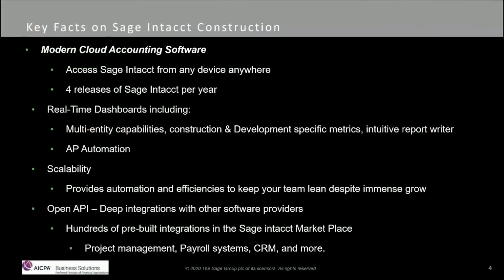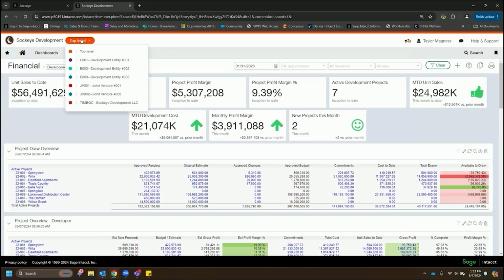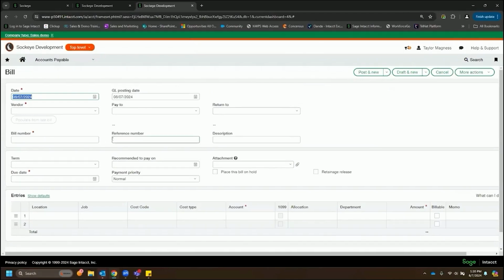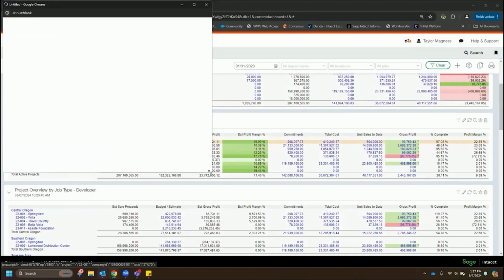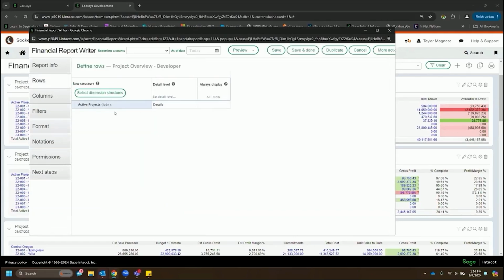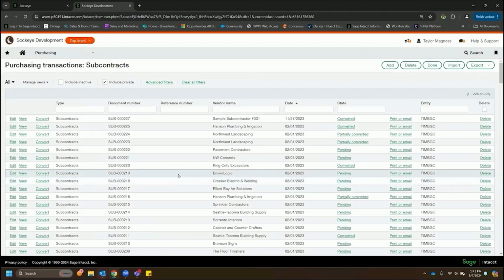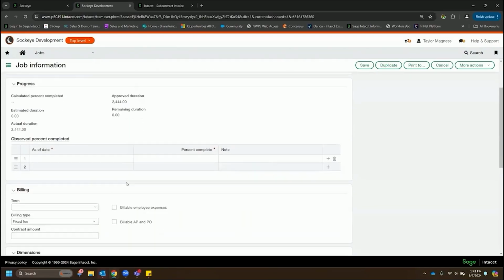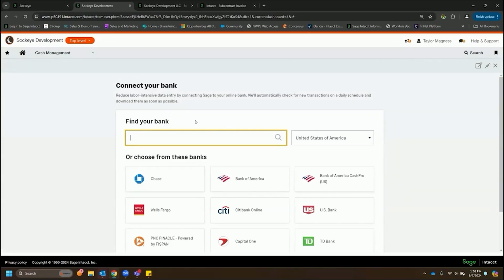Sage Intacct Webinar: Streamlined Construction Accounting & Real-Time Dashboards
Join this insightful webinar from Sockeye to discover Sage Intacct's powerful capabilities for construction and development accounting. The session begins with an introduction to Sockeye’s expertise in implementing Sage Intacct for industry clients, followed by a walkthrough of essential features like real-time dashboards, multi-entity functionality, scalability, and seamless integration with other software solutions. The demo covers Sage Intacct’s role-based system, reporting flexibility using dimensions, automated workflows, and AP automation. Audience questions bring further clarity on approvals, audit trails, and other functionalities. Ideal for those considering an upgrade from legacy systems, this webinar demonstrates how Sage Intacct can enhance financial management and operational efficiency.

00:00 Welcome and Introductions
01:28 Overview of Sockeye and Sage Intacct
03:50 Key Features of Sage Intacct
07:42 Customer Success Story: Hoffman Associates
08:54 Live Demonstration Begins
09:48 Navigating the Sage Intacct System
16:59 Understanding Dimensions and Reporting
20:26 Approvals and Security Permissions
28:11 Exploring Change Documents and Posting Details
28:33 Understanding Invoice History and Payment Details
29:26 Audit Trails and Transaction Auditability
30:02 Dynamic Reporting and Dashboard Customization
33:39 Introduction to AP Automation
37:51 Purchasing Workflows and Subcontract Management
43:57 Project and Job Management Features
49:21 Generating Invoices and Draw Requests
52:35 Bank Feeds and Automation Rules
54:30 Conclusion and Q&A